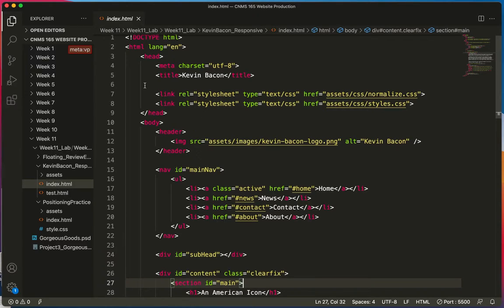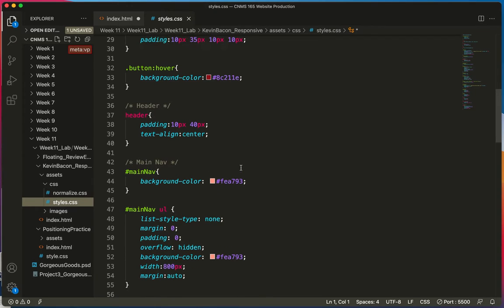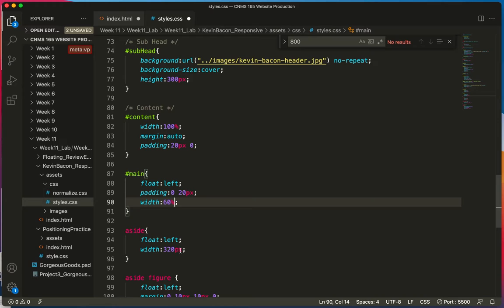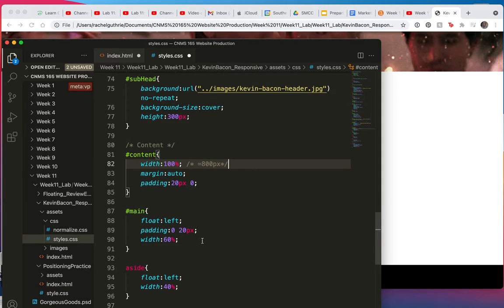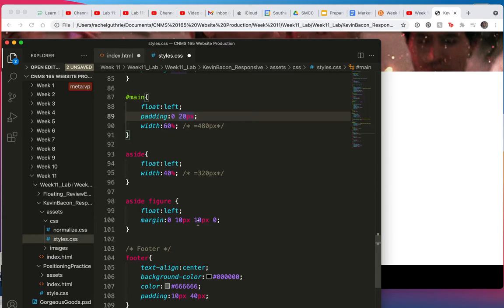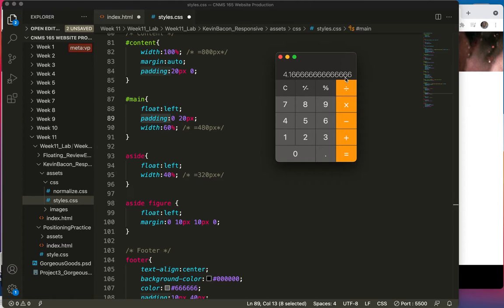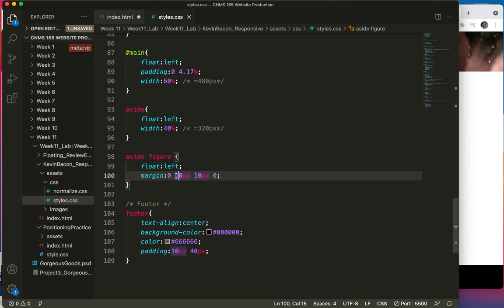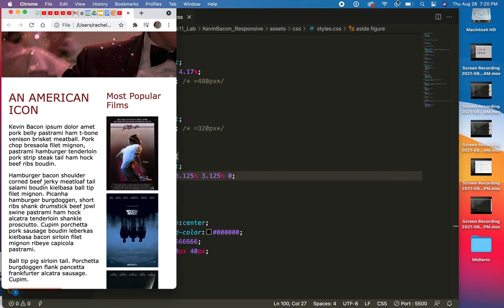Lab 11 (part i) Responsive Design